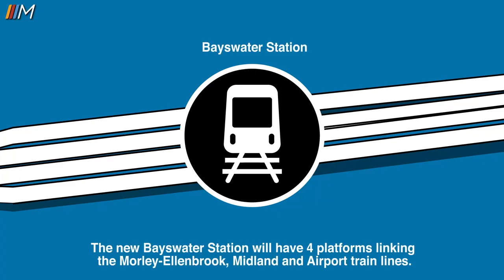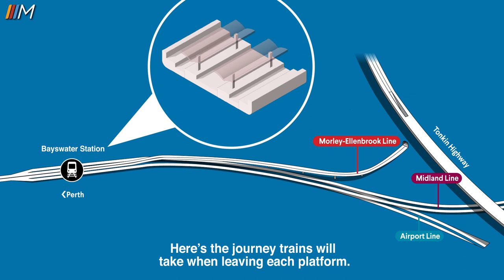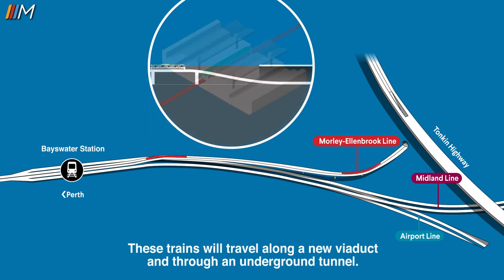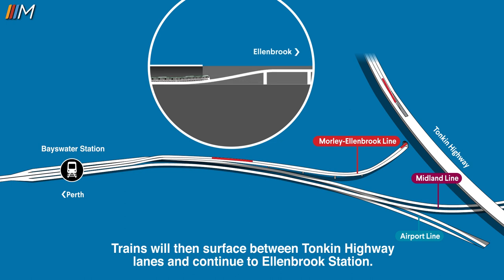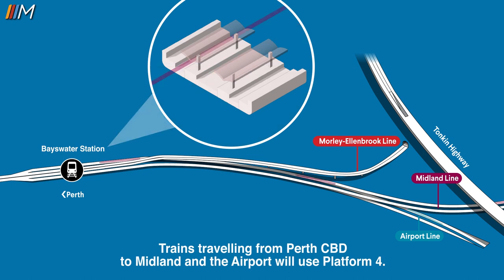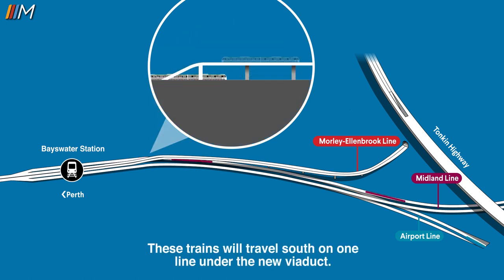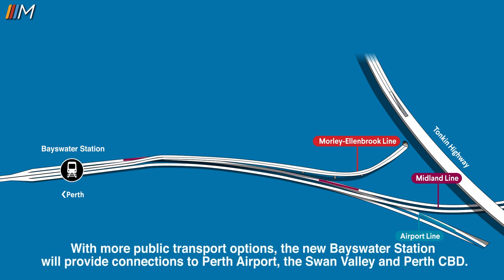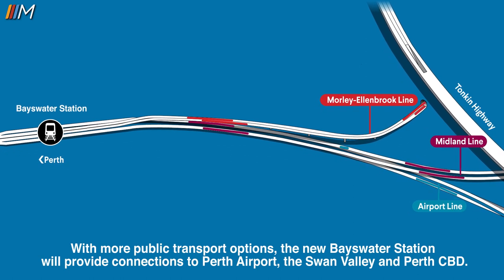METRONET New Bayswater Station Three-line intersection